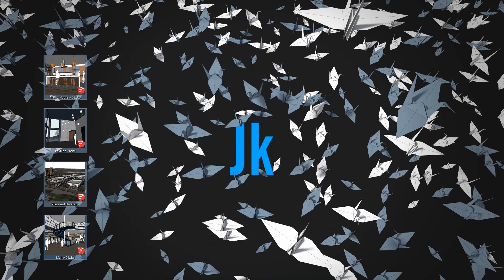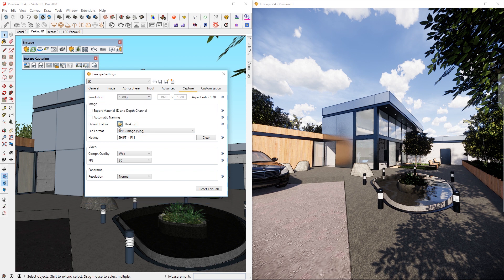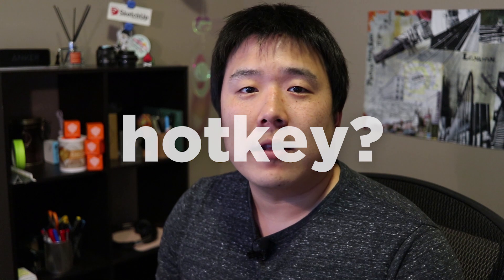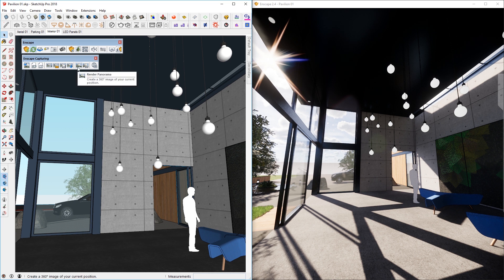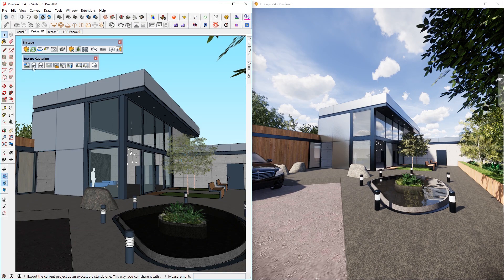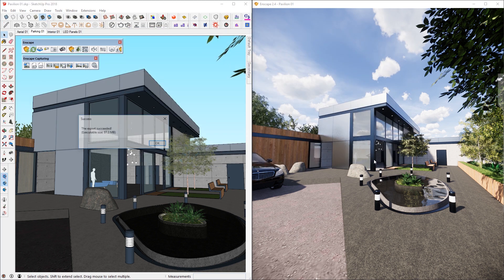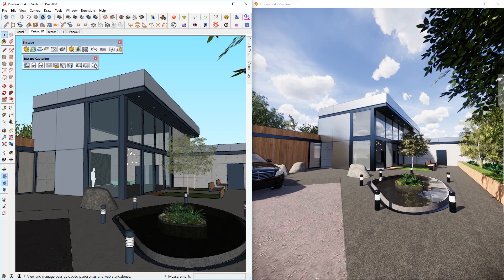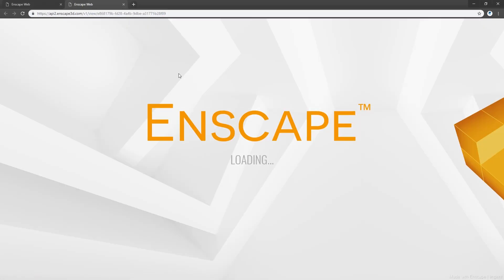Enscape Version 2.4 Update - All The Export Options including the NEW Web Standalone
Just watch this video to learn all of those options do it yourself.

*Use the most recent version of Enscape to utilize the latest and the greatest features

Skip to Web Export Option - 11:07

Phil Read
Recreating Ten Classic Camera Moves In Revit with Enscape